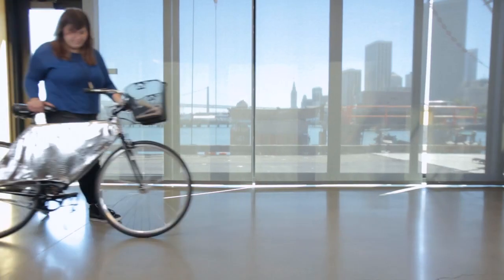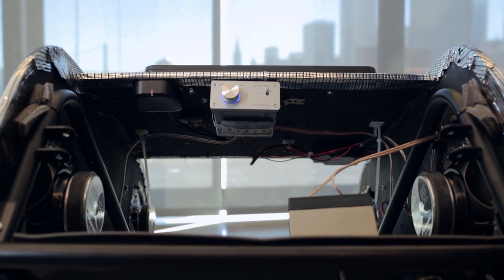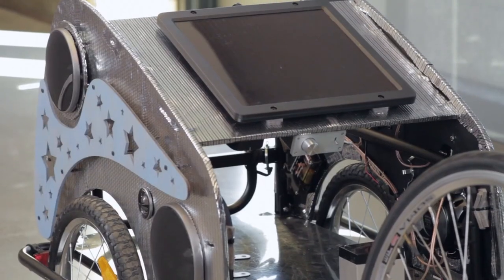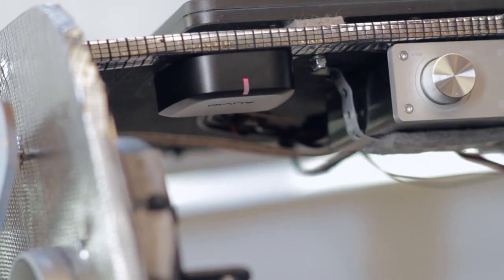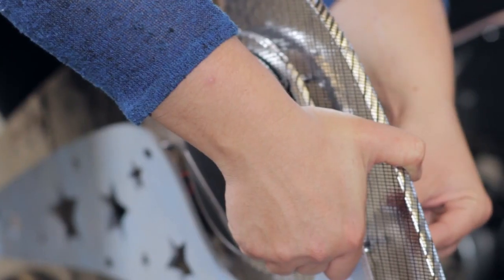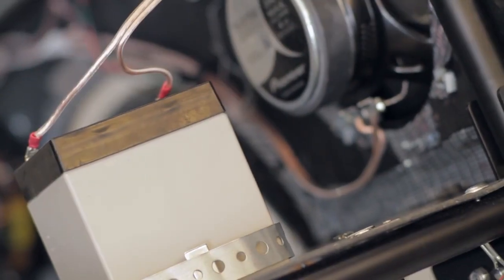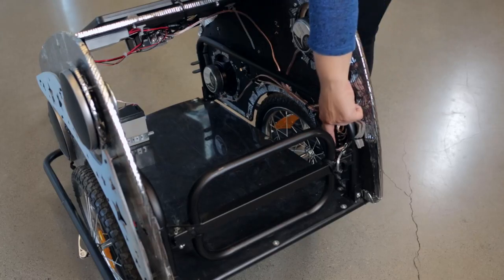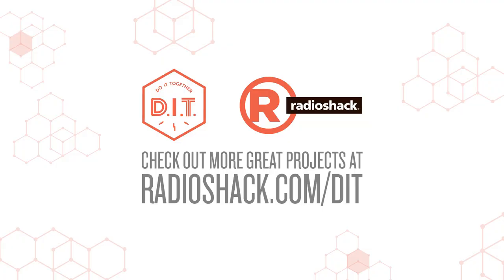Solar Powered Disco Bike Trailer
Building this Solar Power Bike Trailer was probably the most fun I've ever had during a build. (Really anytime I get to use a cut-off wheel on an angle grinder, I'm pleased.) Furthermore, I'm excited for the years of fun I will have with this trailer, towing a portable dance party behind my bike! My friends and I will have the best pedal-powered dance party in the streets! Be sure to join us if you ever see us riding around :)